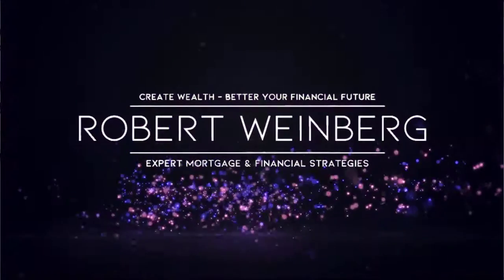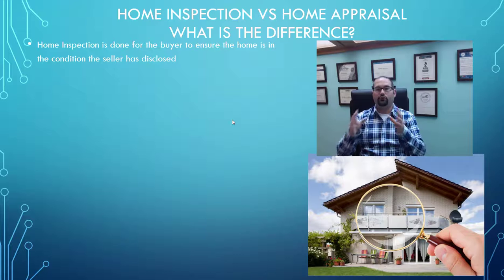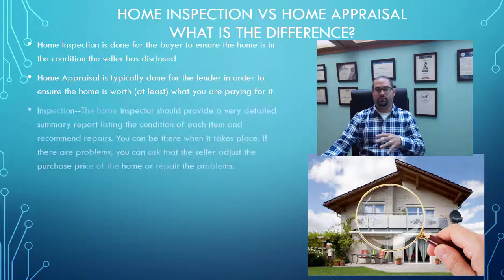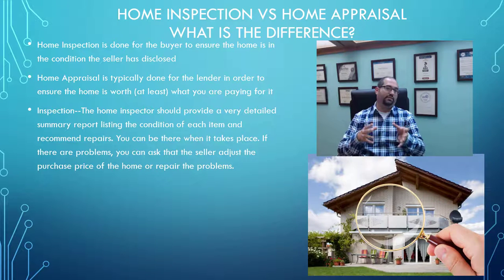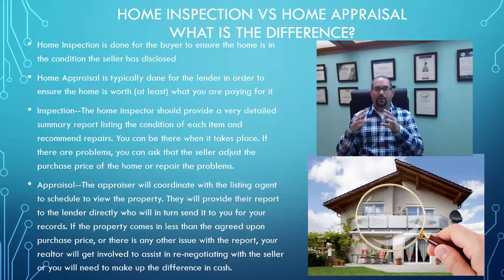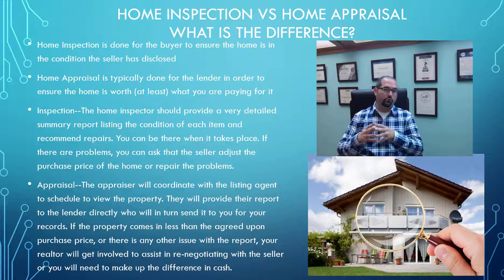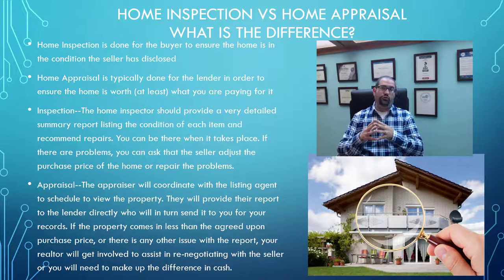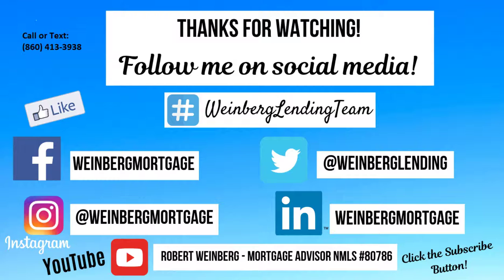Home Inspection vs Home Appraisal - What's the difference?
A home inspection and home appraisal are not the same! Here I talk about the differences between each type of report and what their purposes are during the home buying process.

Weinberg Mortgage | Rob Weinberg Lending Team

Expert Home Buying | Refinance | Wealth Building Videos:

Getting Ready to Buy?

Robert Weinberg | Your Mortgage Advisor & Financial Coach:

I empower people to take control of their Financial Future through expert Mortgage and Financial Strategies. My hope is for you to implement these tips I’ve learned over my extensive Mortgage career to create wealth in your own life. I’m giving you all of the tools and resources I personally use to help my clients achieve a brighter financial future.

Visit us on Social Media! Your Weinberg Lending Team 👍
Like & Follow for Mortgage Tips Each Week 👇